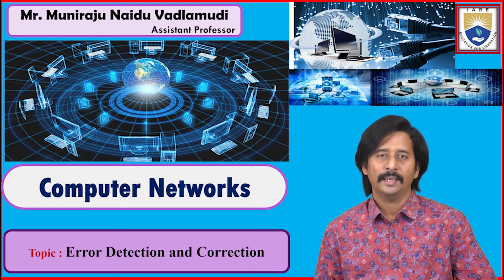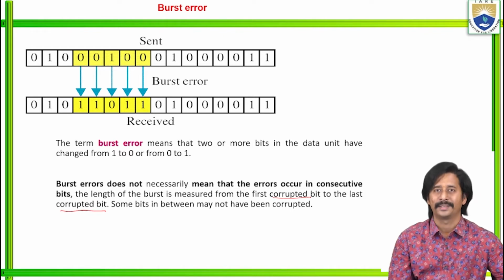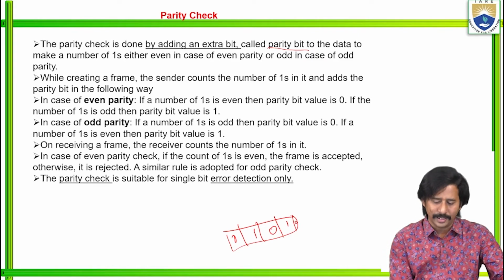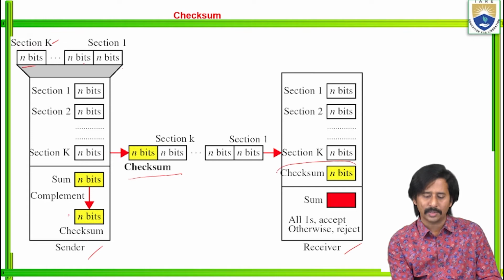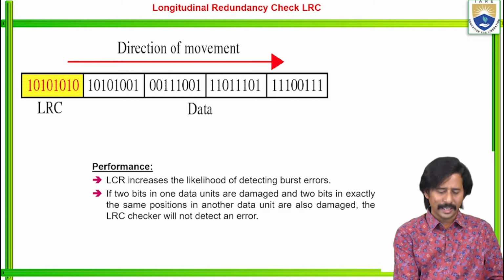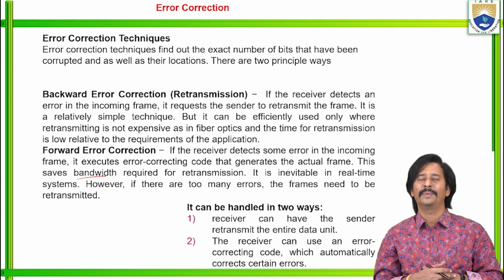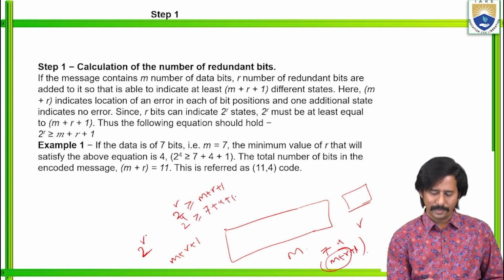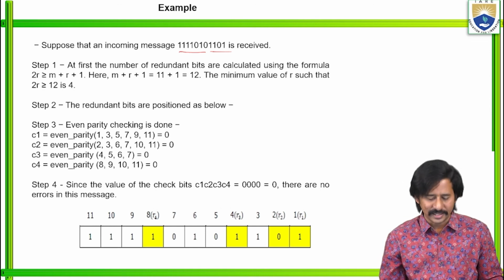Error Detection and Correction by Mr. V Muniraju Naidu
Error Detection and Correction by Mr. V Muniraju Naidu | IARE

Telangana, India.